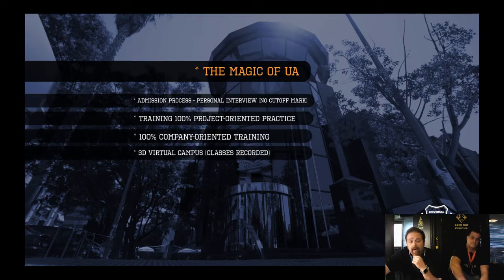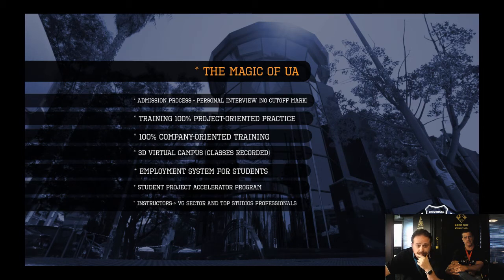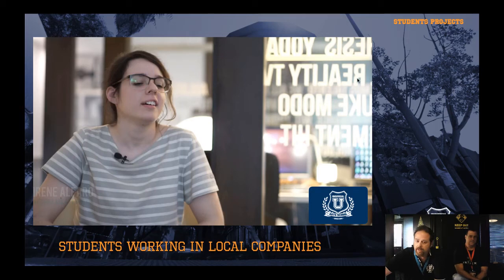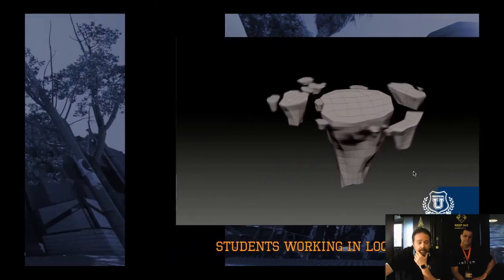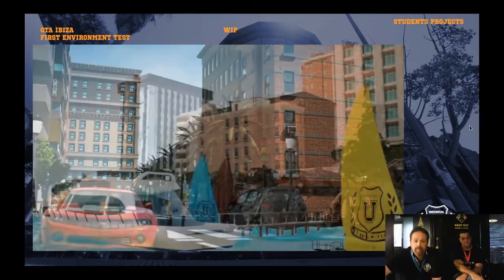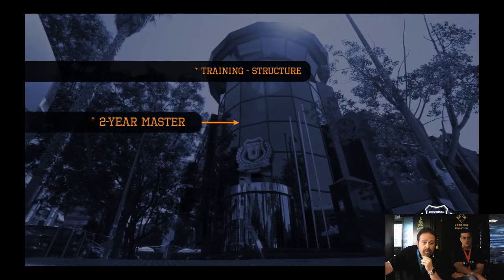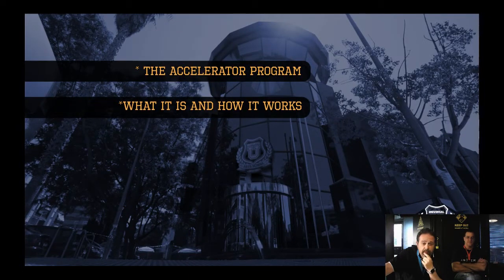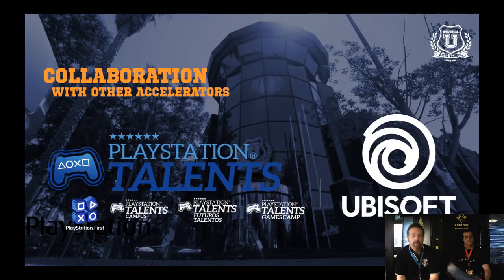Webinar Become a Real-Time VFX Artist. Friday, July 19th at 10:00 PDT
Visual effects (VFX) artists are often problem solvers with ample artistic experience in video games and other media. This includes animation, 3d modeling, environments, lighting, rendering, and experience in external programs like Substance, After Effects, Houdini, and fluid/physics simulation programs.

Friday, July 19th at 10:00 PDT (Los Angeles)
19:00h (hora española)
Taught by
ARMANDO SEPÚLVEDA
JAMEY MOULTON
Lead VFX Artists at BIOWARE